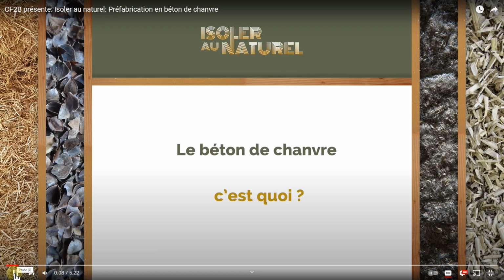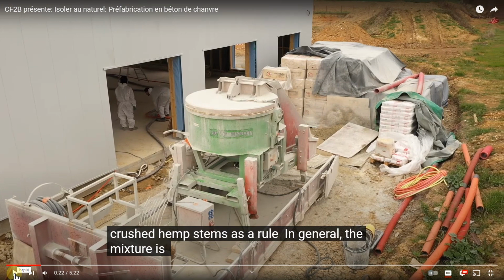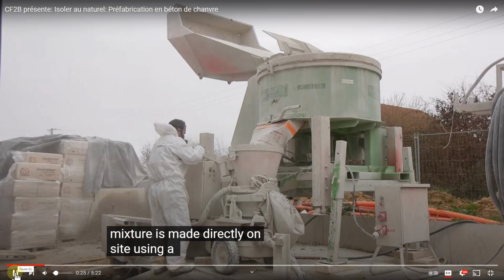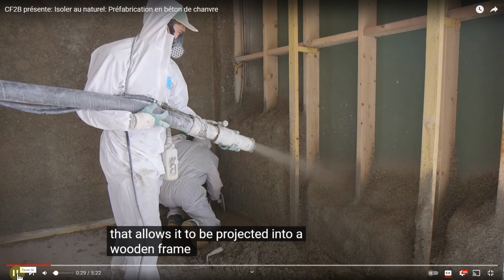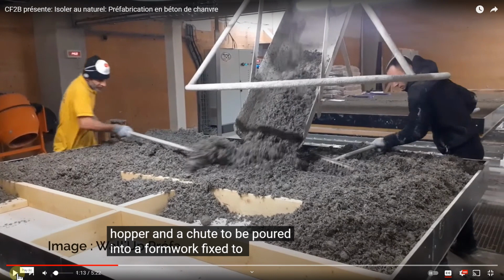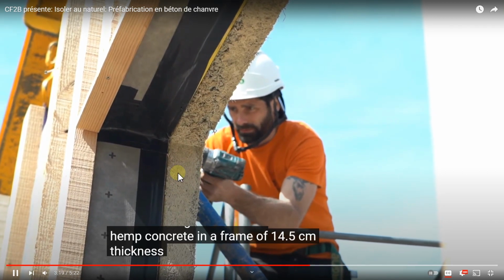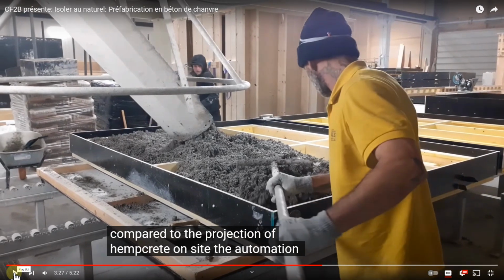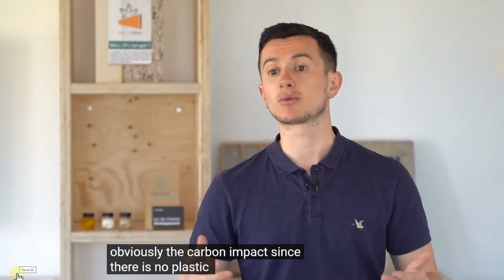the Hempcrete Mayor of France hypes Wall'Up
A brief introduction to the hempcrete prefab company called Wall'Up and the Mayor of Trilport. As an added bonus we get to see several larger hempcrete projects championed by the mayor including a 40,000 sq building and a 4 story complex that were installed using the spray method. The machine that did the install is a gunite style sprayer.